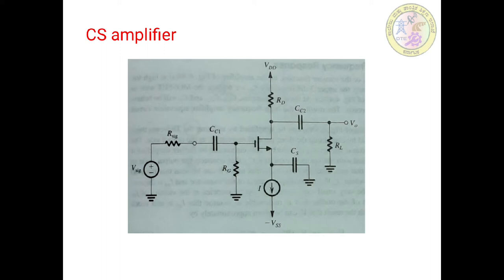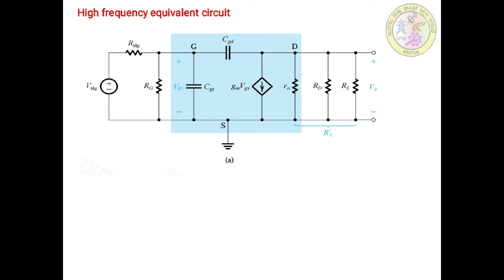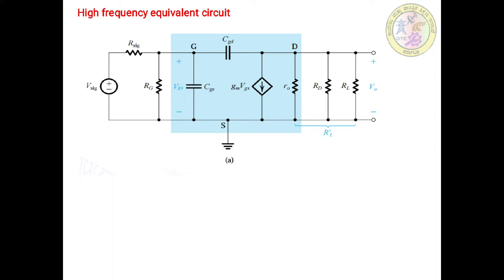Analog Circuits (18EC42) Sumangala G S